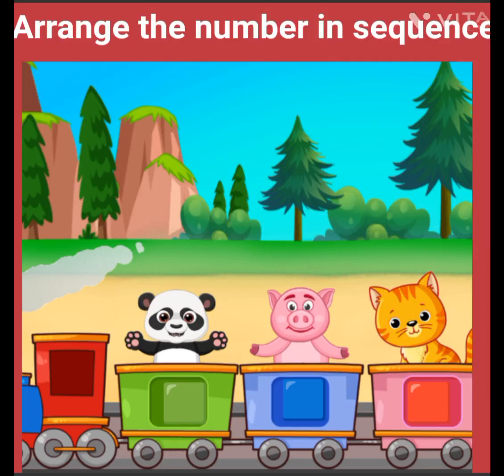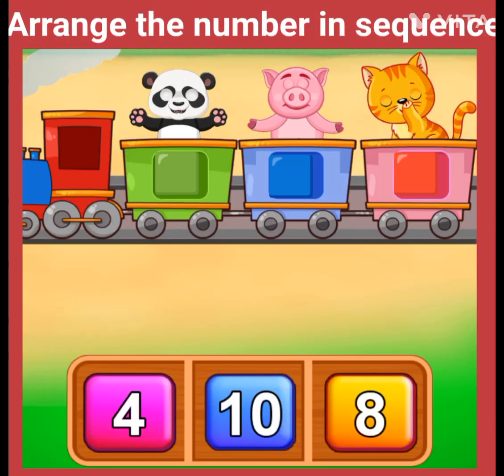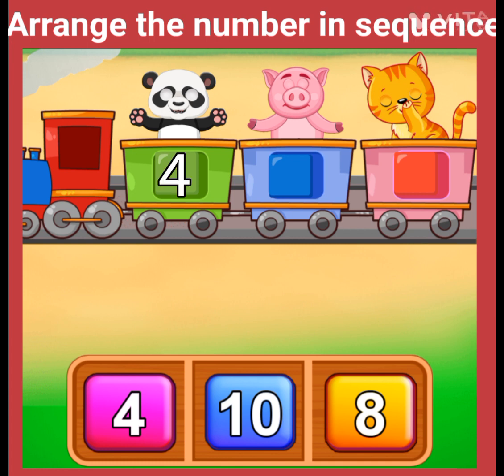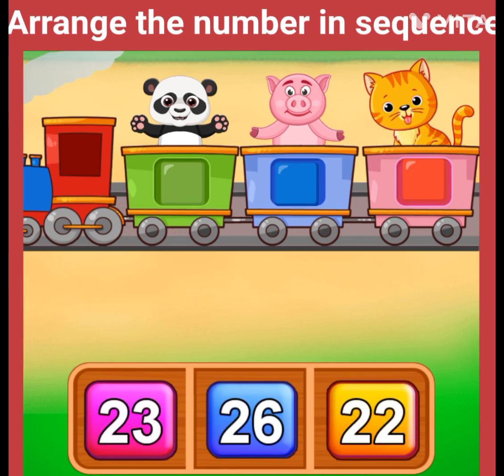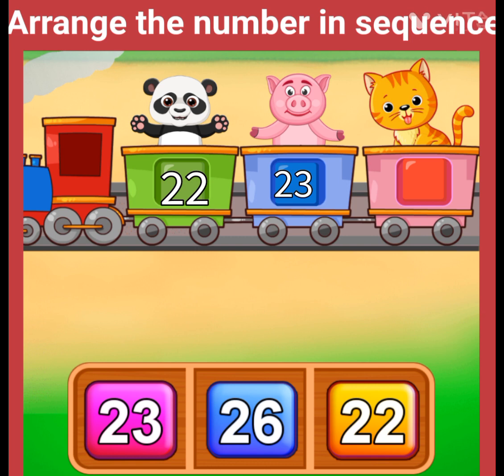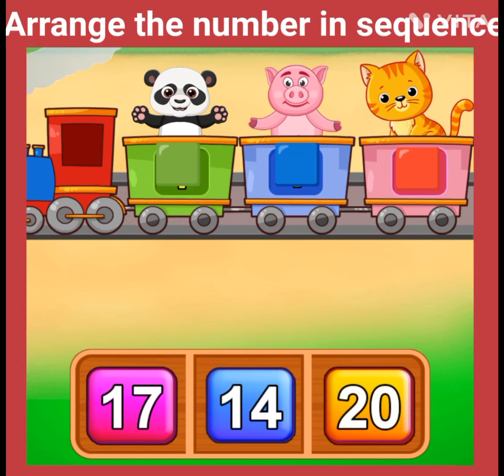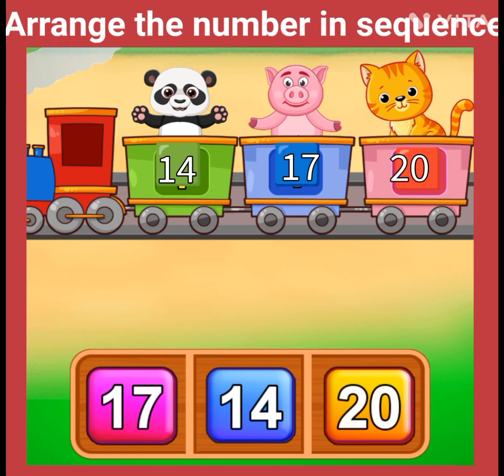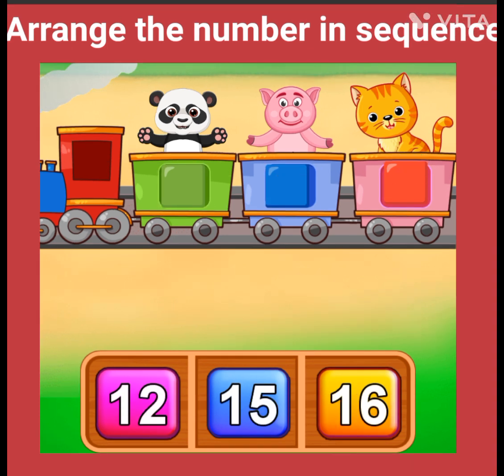Arrange the numbers in sequence